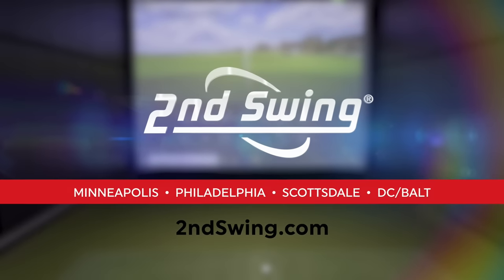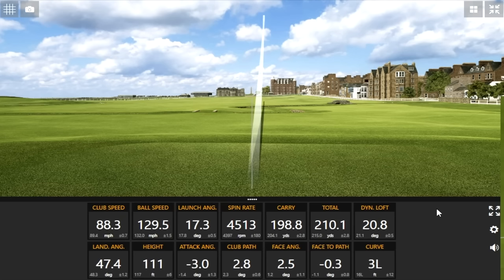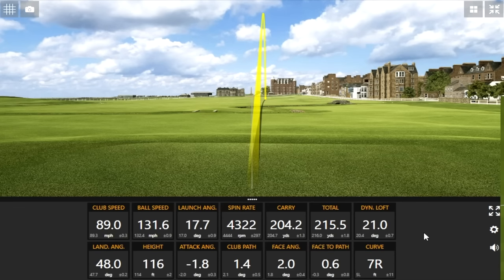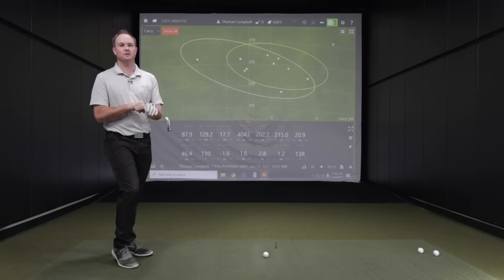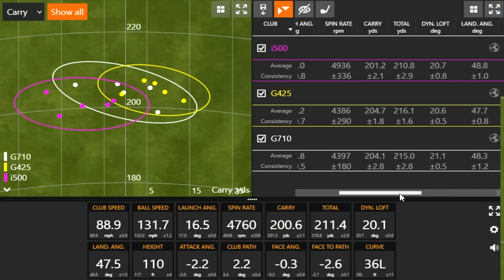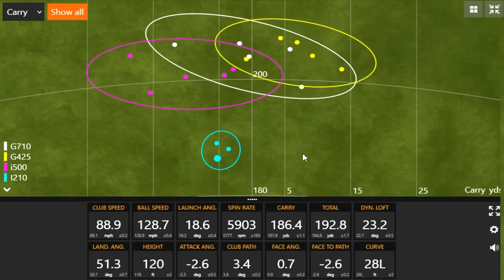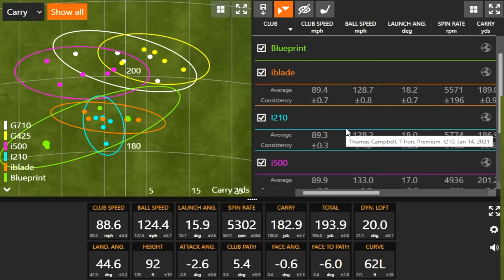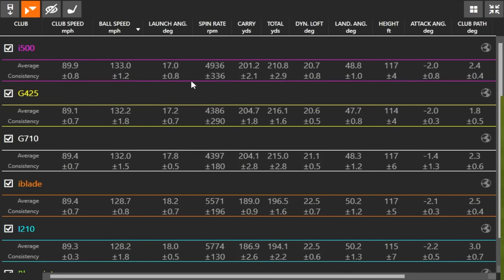PING Golf Irons Comparison | G710, G425, i500, i210, iBlade, Blueprint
PING has built a strong reputation in the golf industry as one of the best golf equipment manufacturers out there, especially when it comes to delivering forgiveness. All of the PING golf irons are designed to cover a certain demographic of players, and they all perform well in fittings.

In this video, 2nd Swing's Drew Mahowald and Thomas Campbell test out all of PING's latest iron models with Trackman and identify the differences. The PING golf irons in the test include the G710, G425, i500, i210, iBlade, and Blueprint.

Schedule an award-winning 2nd Swing Tour Van fitting for a new PING iron set